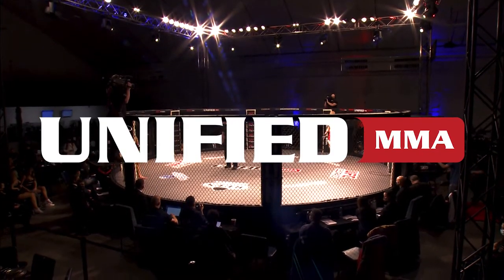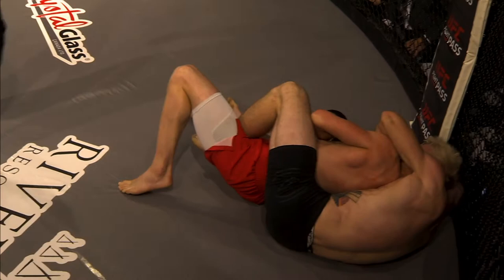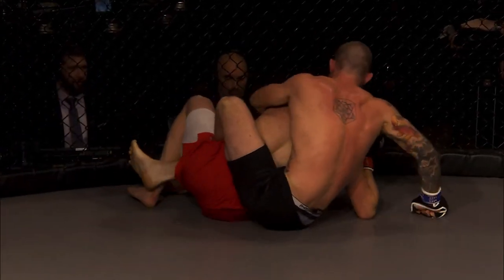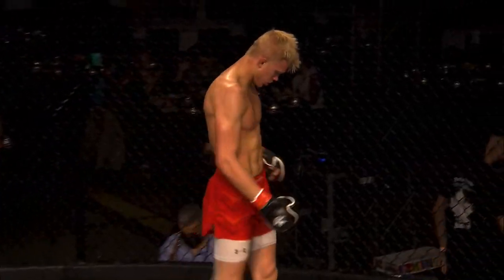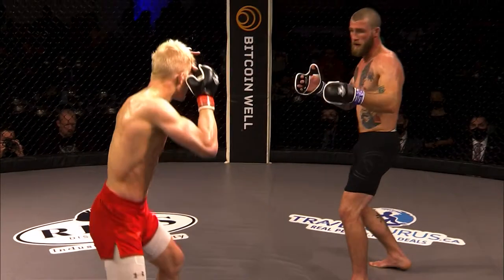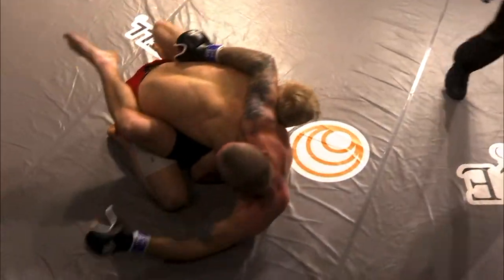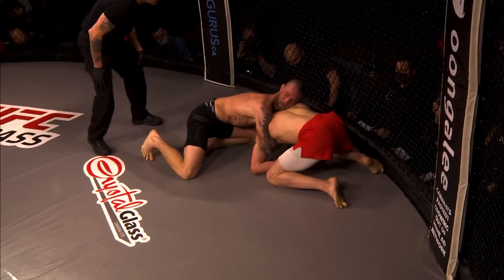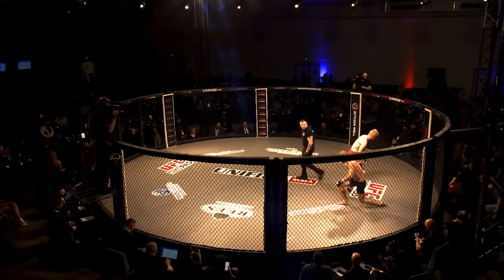Welterweight prospects Ian Stoby & Mac Stroud collide at Unified 42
Check out the opening Preliminary Card bout from Unified 42, featuring Unified MMA welterweight prospects Ian Stoby & Mac Stroud, from Dec. 17, 2021 at the SOLD-OUT River Cree Resort & Casino in Enoch, AB.